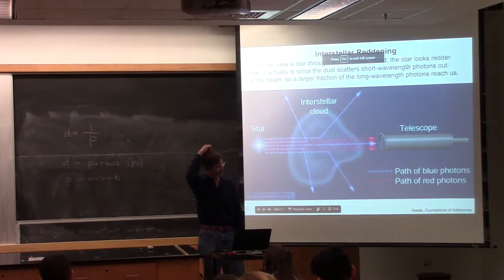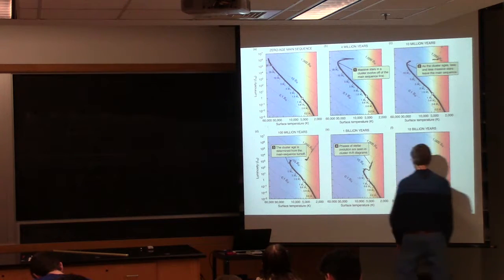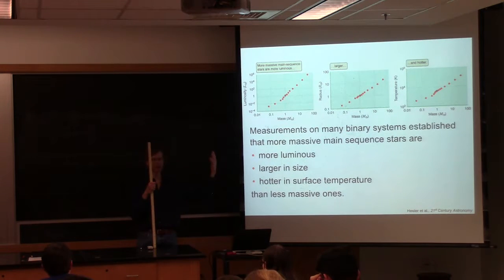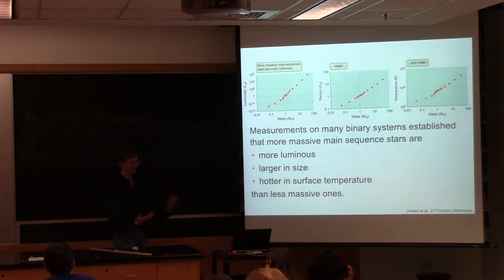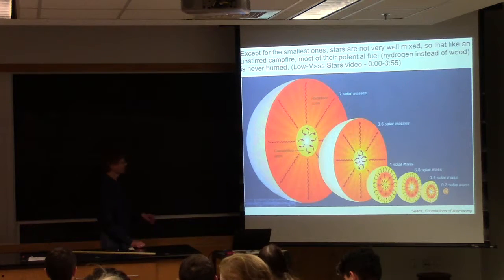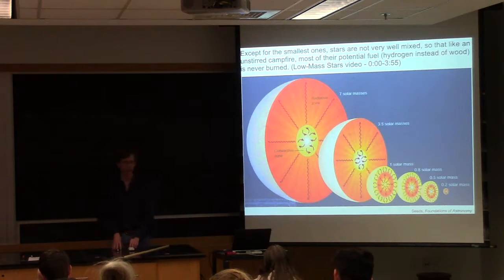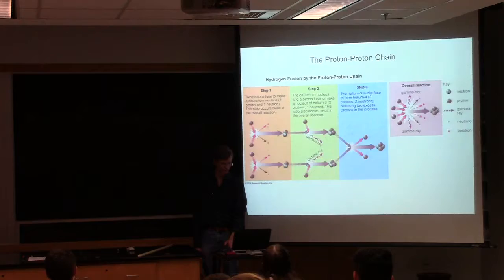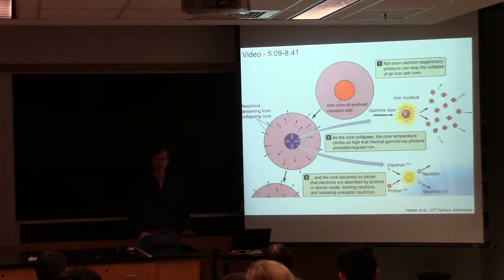ASTR 111 Fall 2016 Exam II Review Session (Part 2 of 3)